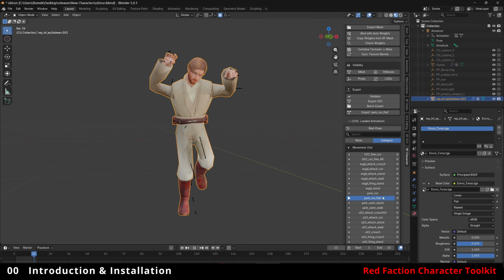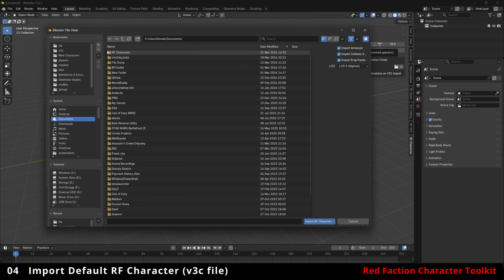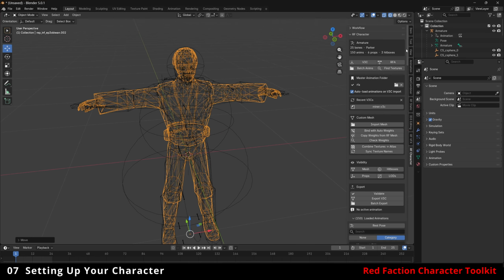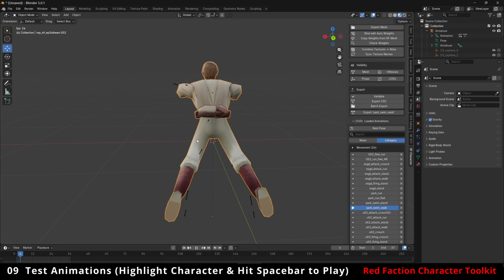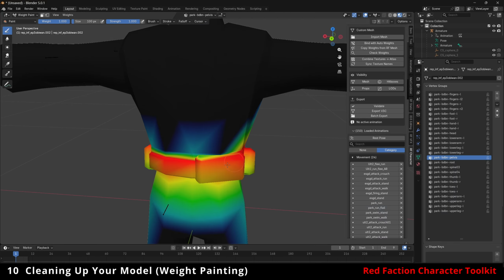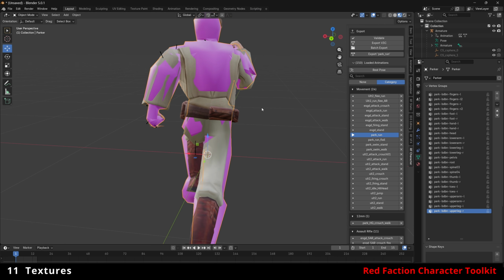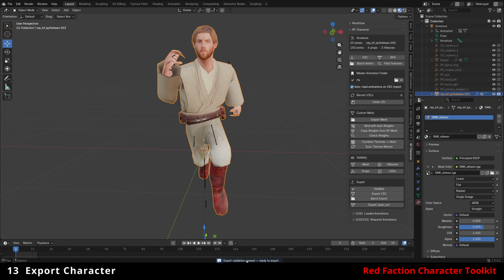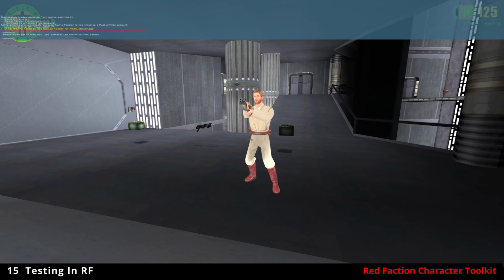Red Faction Tutorial: Custom Character Blender Toolkit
This tutorial walks you through using the new RF Character Blender Toolkit.

Download the latest release (v1.9.21)

CHAPTERS:
00:00 - 00 Introduction & Installation
00:27 - 01 Extract Motions.vpp (.rfa files) into dedicated folder
00:43 - 02 Extract meshes.vpp (v3c files) into dedicated folder
00:53 - 03 Set Animation Folder
01:20 - 04 Import Default RF Character (v3c file)
01:37 - 05 Hitboxes, Props and Visibility
01:57 - 06 Import Your Custom Character Mesh
02:12 - 07 Setting Up Your Character
02:37 - 08 Transferring Animation
03:05 - 09 Test Animations (Highlight Character & Hit Spacebar to Play)
03:36 - 10 Cleaning Up Your Model (Weight Painting)
05:48 - 11 Textures
06:28 - 12 Character Texture Guide (In Zip File)
06:47 - 13 Export Character
07:26 - 14 Importing Character into RF (Save vpp in client_mods)
07:53 - 15 Testing In RF